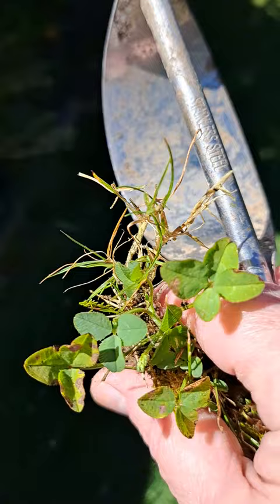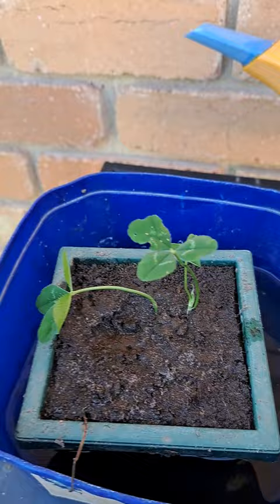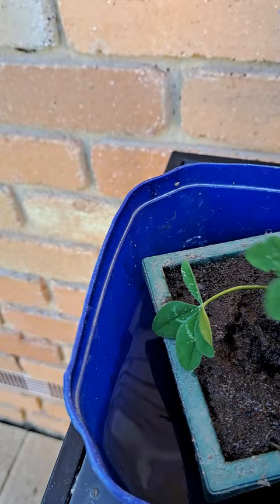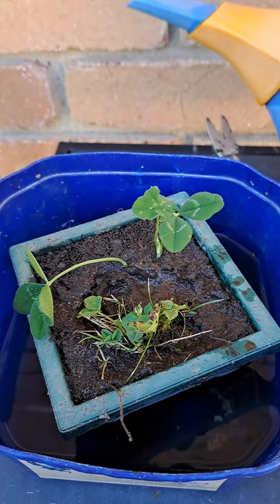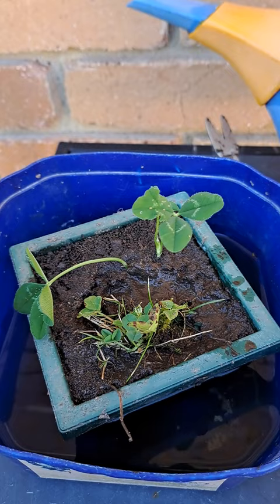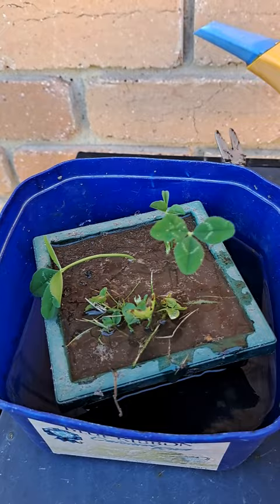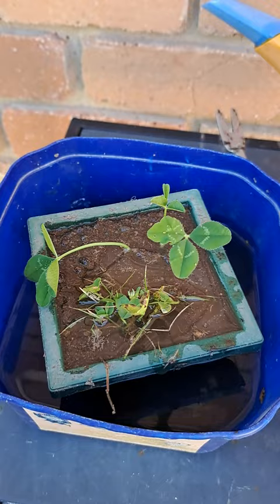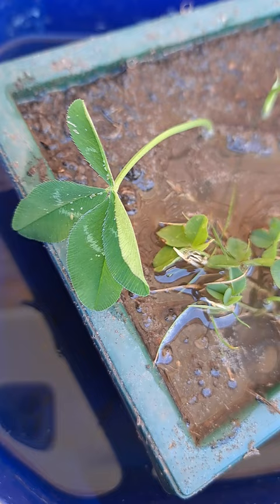How to propagate four leaf clover - from the grass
Today is Christmas.

My luck has a four leaf clover growing in the grass.

This is the easiest way to propagate a clover plant. A plant with roots has better chance of success in growing but there is no guarantee it will produce any more four leaf clovers.